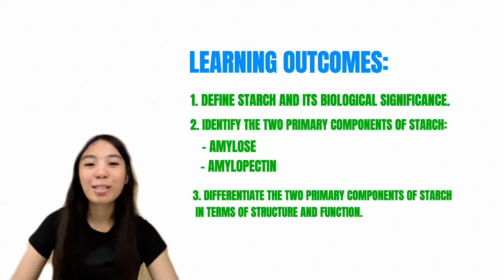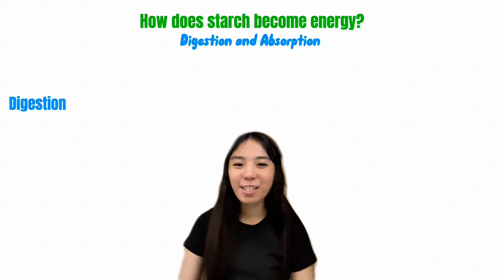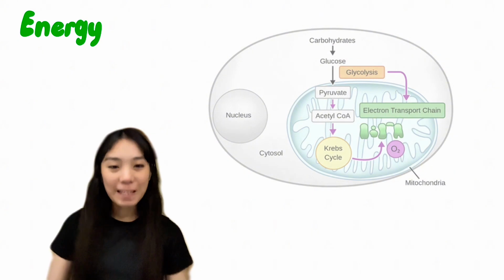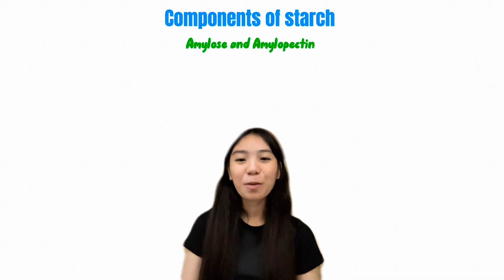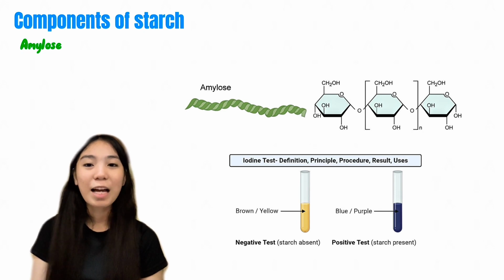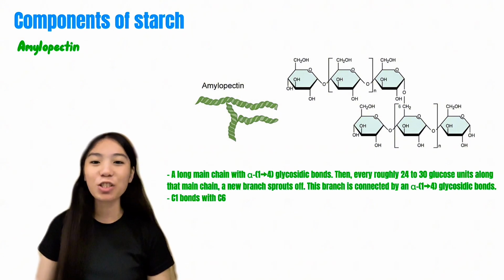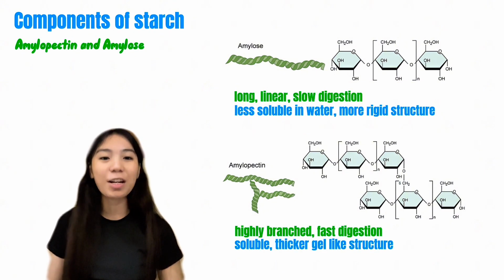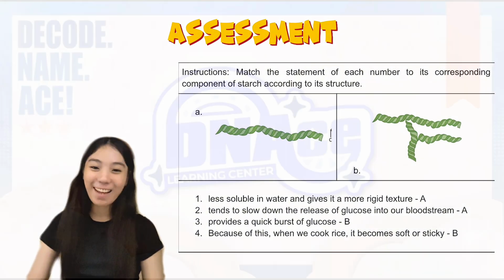Stuck on Starch? Let’s Break It Down (Literally)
Ever wondered what starch really is❓🍞🍚

Is it just filler? Is it sugar in disguise? Or is it secretly a biochemical boss? 🤔 💡

⛓️‍💥 In this video, we break down the sticky truth behind starch, from its components (amylose and amylopectin) to how your body turns it into energy 🔋. Whether you're here for a science class or just curious about carbs, this is the place for you!

✨ This video is perfect for students, science lovers, and anyone who's ever eaten rice and thought, “What is this doing to me?” ✨

📌Starch: Definition and Components (Amylose and Amylopectin)

📚 Topic Outline:
o Definition of Starch
     - General definition of starch.
     - Role in energy and energy metabolism (digestion and absorption)
o Components of Starch
     - Amylose
          ~ Brief Definition and function
          ~ Basic Structure
     - Amylopectin
          ~ Basic Structure

👩‍🔬 Group Members:
- LAÑOJAN, Earlie Mae Q.
- LEE, Janile Venice S.
- LIMA, Faith Ashly L.
- LIM, Jasmine Jade M.

📖 References:
- Britannica
- Cleveland Clinic
- Labster Theory Pages
- Libretexts
- Lumen Learning
- National Human Genome Research Institute
- Science Direct
- Velez College Biochemistry Lecture Book